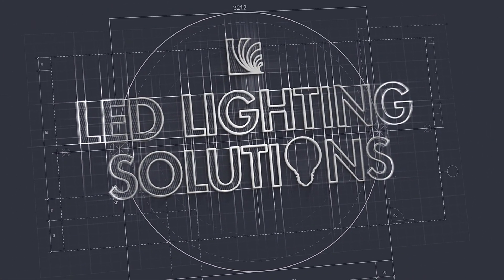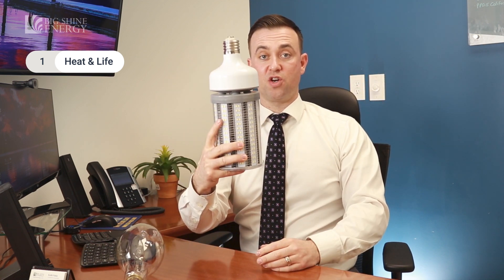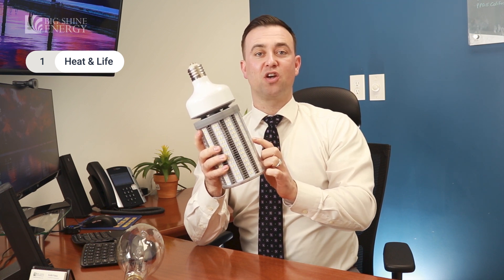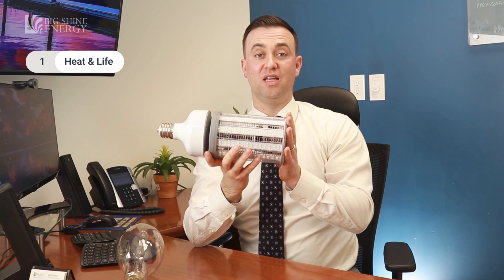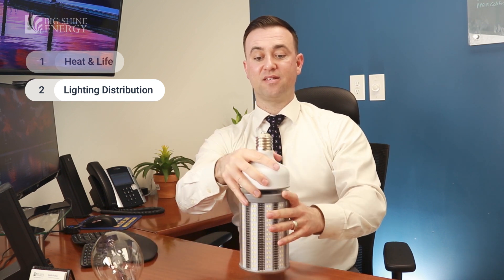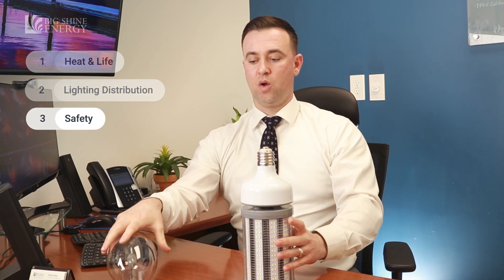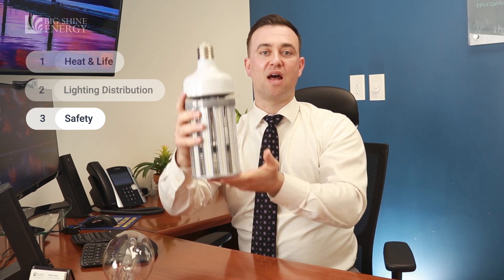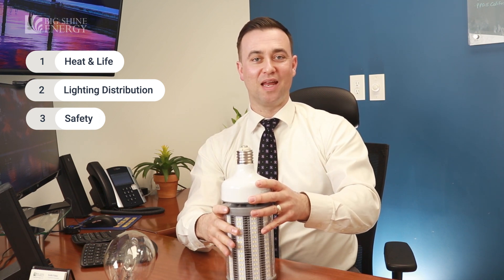Are Corn Bulbs Really a Good Idea?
Why does the idea of “plug-and-play” sound appealing? These are LED bulbs and tubes that can be installed in your existing metal halide and fluorescent fixtures without any re-wiring. The LED Corn light has its own self-contained driver, designed to supply power through the existing ballast. Plug-and-plays are certainly the fastest way to change from legacy lighting to LED. The problem lies in the compromises that must be made to allow for such easy, ‘drop-in’ replacement. Concerns that arise include heat, light distribution, efficiency, LED life and—for certain types of LED tubes—health and safety.

Let’s examine these one by one ...